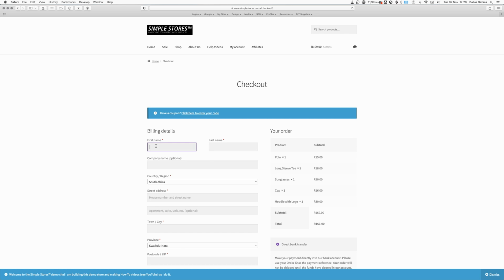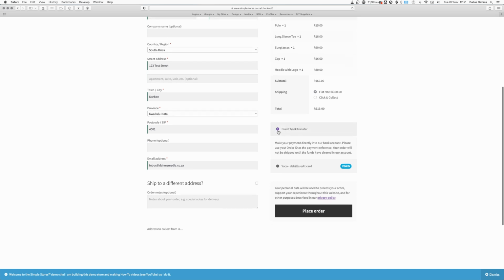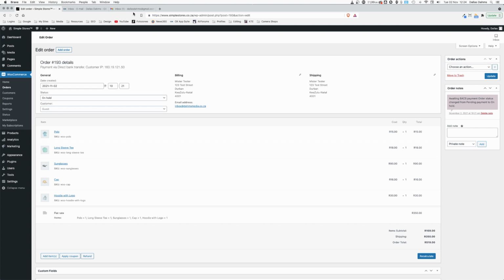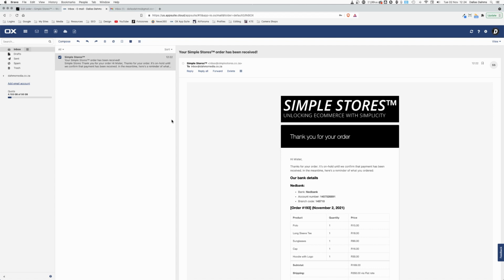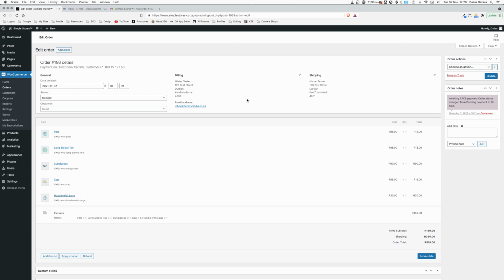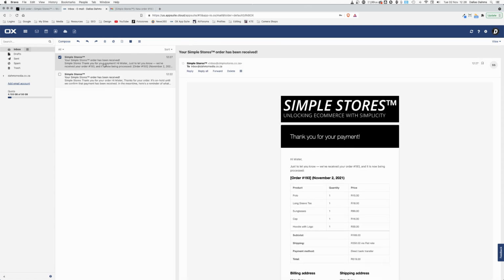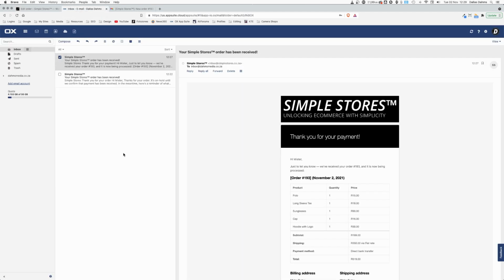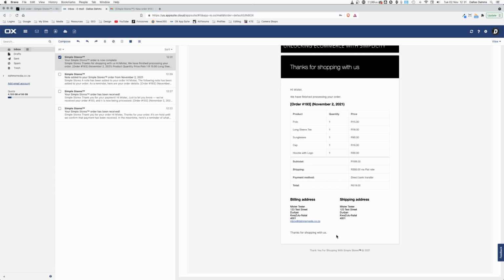WooCommerce Email Events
In this video I show you the various emails that get sent out when an order event occurs in WooCommerce and also what you need to do to the system to keep your customer in the loop with whats going on with their order.

If you would like to order a Simple Stores (WooCommerce based) online store from me please go check out this